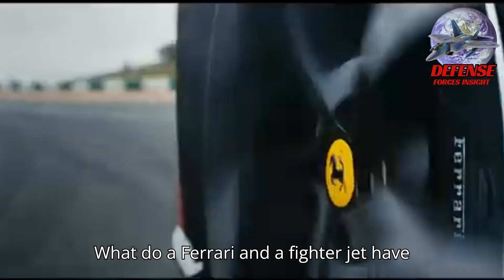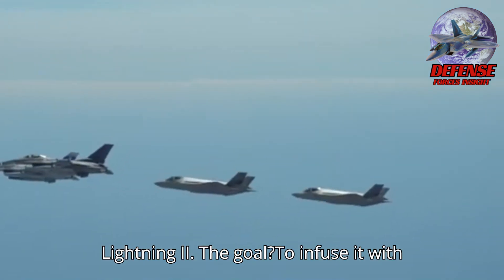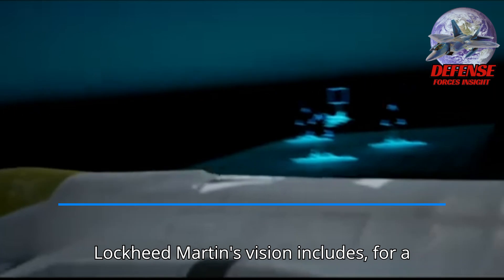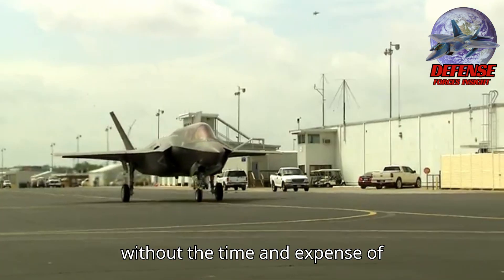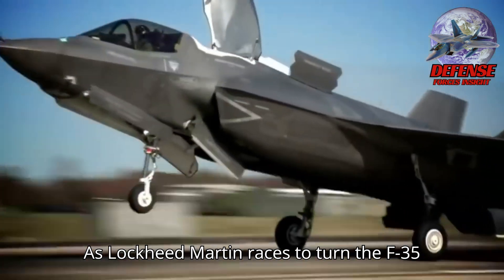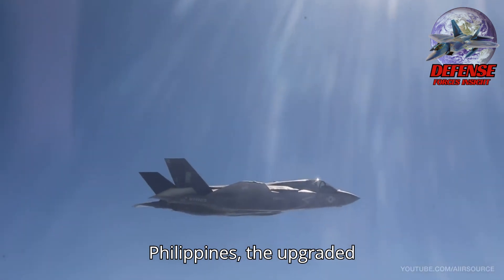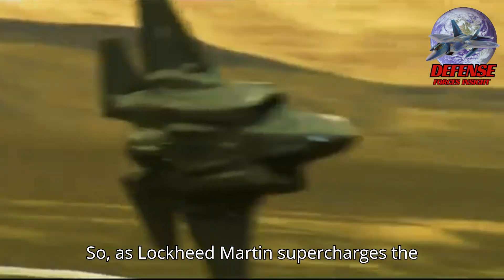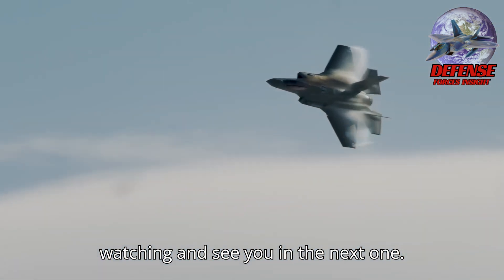The most advanced F-35 Fighter Jet with Sixth Gen Tech the "Ferrari of the sky"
🚨 Lockheed Martin is turning the F-35 into a sixth-generation “Ferrari of the skies”!
In this video, we dive into the high-octane future of the F-35 Lightning II as Lockheed unveils plans to upgrade the world’s most advanced fighter with sixth-gen technology — including AI targeting, drone swarms, and futuristic stealth enhancements.

With near-peer adversaries like China and Russia racing to close the gap, this transformation could redefine global air superiority, multi-domain warfare, and allied defense strategies. From South Korea to the Philippines, the pressure to modernize is real — and the new F-35 might be the ultimate solution.

🛩️ Chapters
00:00 - Ferrari in the Sky?
01:00 - Why the F-35 Still Dominates
03:15 - Sixth-Gen Upgrades Coming Soon
05:00 - The Global Arms Race Accelerates
07:15 - What This Means for Asia & the World
08:00 - Final Verdict: Is It Worth the Hype?